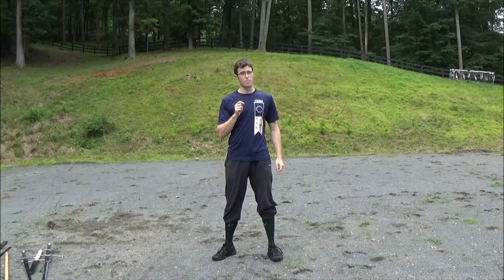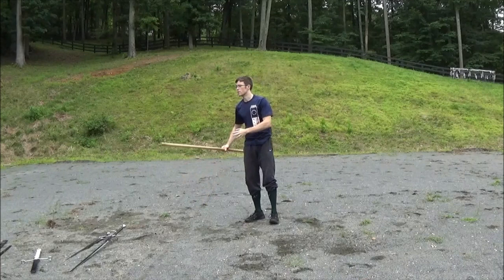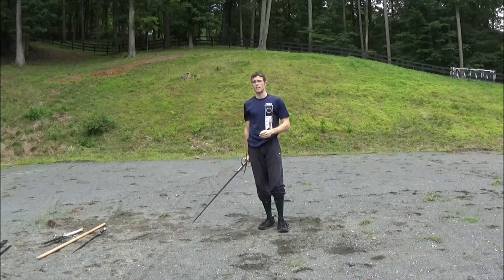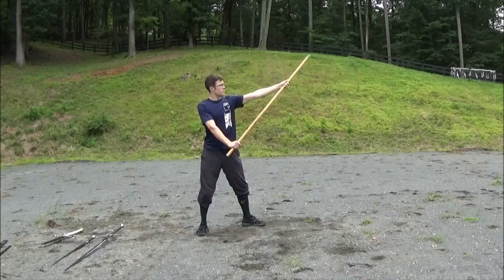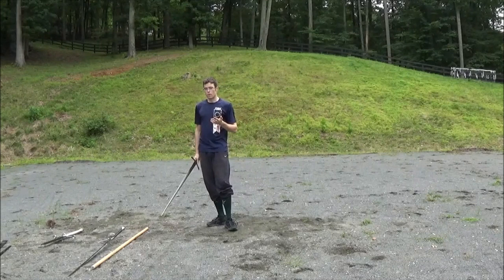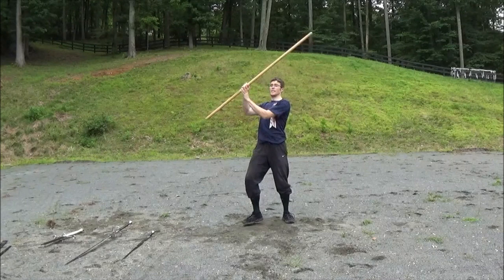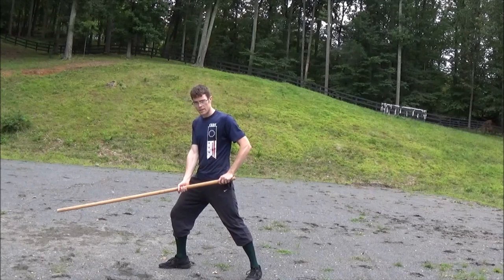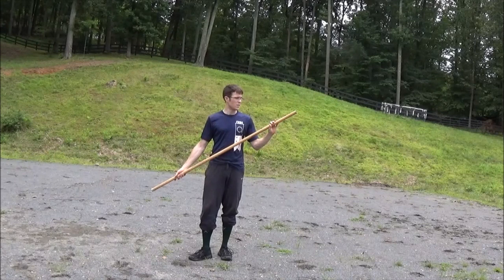Cutting with Large Swords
An overview of the mechanics involved in cutting and general movement with large two-handed swords.